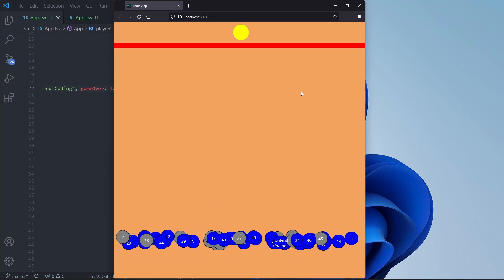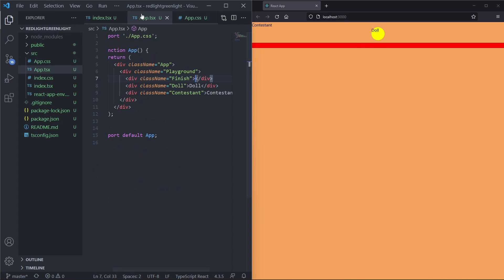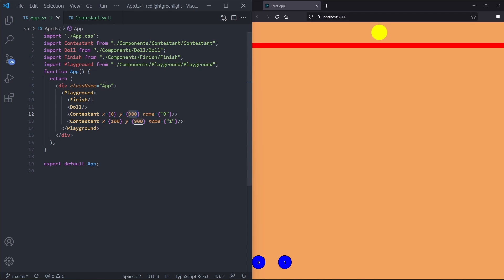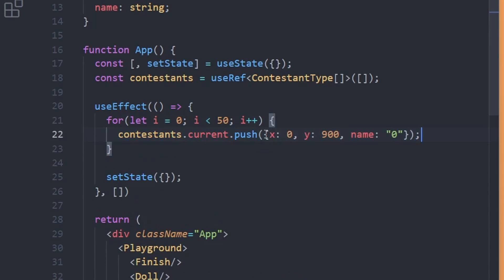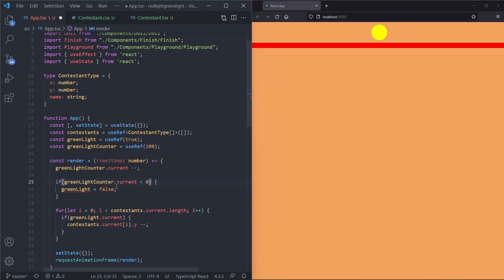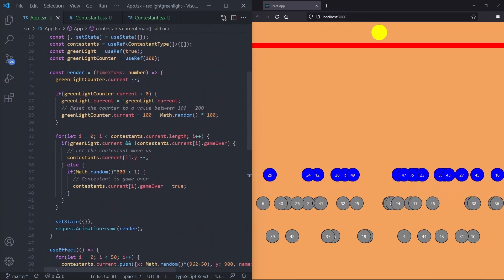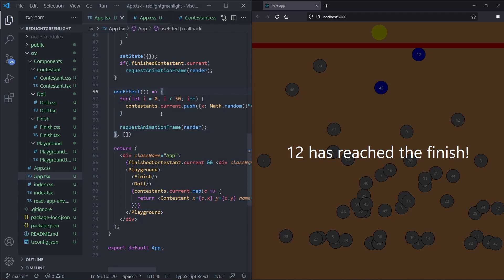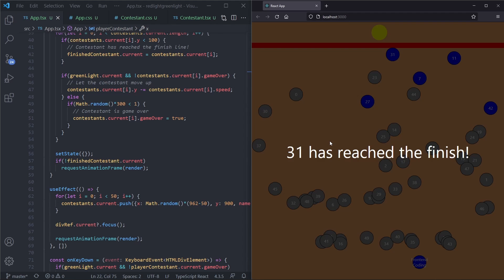Create Red Light Green Light from Squid Game in React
In this video we create Red Light Green Light from Squid Game in React with TypeScript. We create an AI for the contestants and we create a contestant we can control!

Timestamps:
0:00 Welcome! Wat are we going to create?
0:20 Coding! Project setup.
1:40 Explaining! The entities.
2:40 Coding! Implementing the entities.
7:40 Coding! Creating components for the entities.
10:55 Coding! Playground children props.
12:00 Explaining! Destructuring.
13:25 Coding! Adding properties to the contestant.
15:40 Coding! Creating a list of contestants.
17:20 Coding! Initializing contestant list.
19:35 Coding! Updating the component state.
20:10 Challenge! Create 50 contestants.
21:35 Challenge! Randomize the x position.
23:18 Explaining! What is the game loop?
24:05 Coding! Implementing game loop.
26:28 Challenge! Move the contestants up.
27:35 Coding! Adding green light red light.
32:00 Coding! Adding a gameOver state.
34:50 Coding! GameOver CSS class.
36:55 Coding! Make contestants move more realistic.
37:55 Coding! Implementing the finish screen.
40:58 Coding! Styling the finished dialog.
43:30 Coding! Programming a player contestant.
45:18 Coding! Capturing onKeyDown event.
47:40 Coding! Moving the player.
48:20 Coding! Remaining player logic.
49:59 Demo! Playing the game!
50:52 Explaining! Future ideas.
51:08 Thanks for watching! See you next time :)

We start off initializing the project using the following command:
npx create-react-app redlightgreenlight --template typescript --use-npm

Then we break down the entities which we use, the playground, the finish, the doll and the contestants. For each entity we create a .tsx file which contains the component.

We want to render multiple contestants on the screen at once. So we create a useRef which holds an array of contestants. Using useEffect and useState we create our initial contestant array and render it on the screen.

Now that we have our contestants rendered we want to create a game loop, inside of this loop we put all the game logic. The first thing we add inside the loop is the logic to move contestants up.

After adding movement we implement the red light green light aspect, contestants will be game over when they try to run while it is red light. To make the contestants move more realistic their speeds will vary.

To finish it we implement the logic to control a contestant and by doing this we can play the game!

The code in this video can be found on the Frontend Coding GitHub repository: